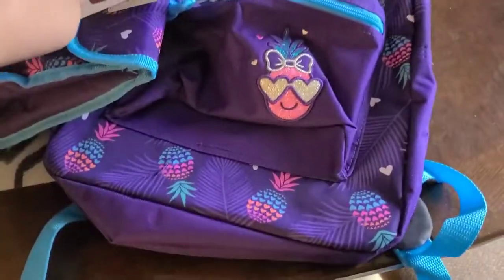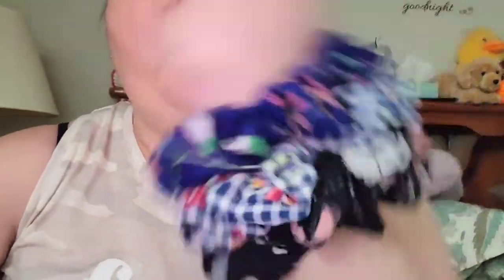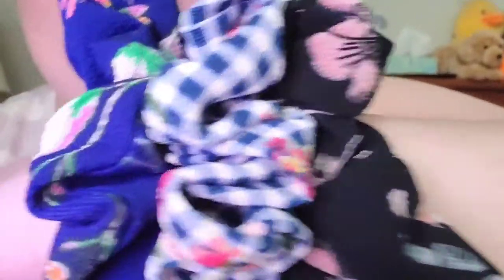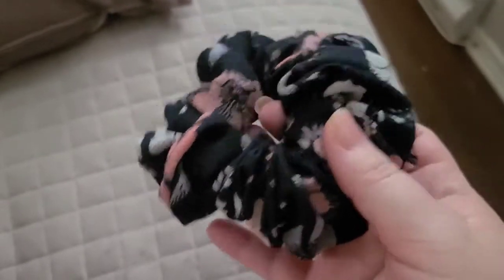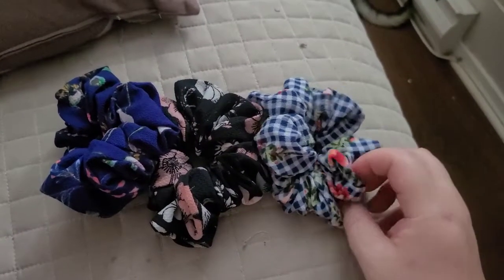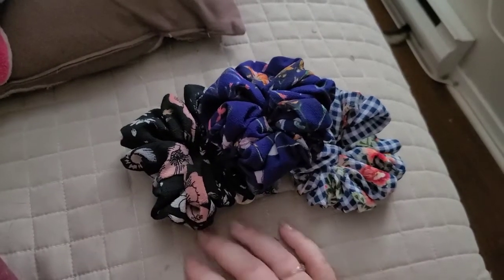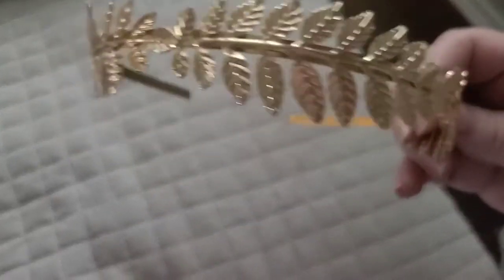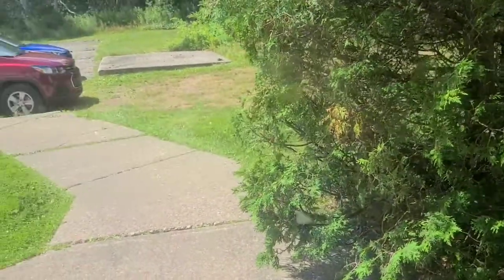Vlog Did I Really Need More....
this is what I've been up to this week